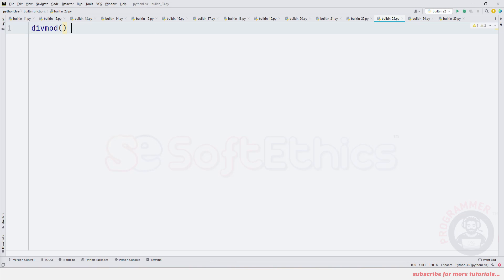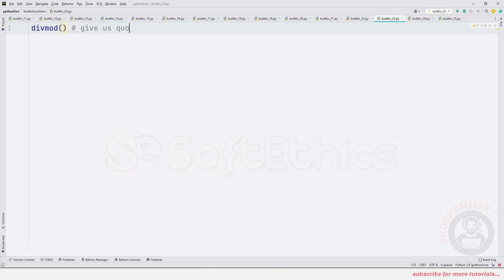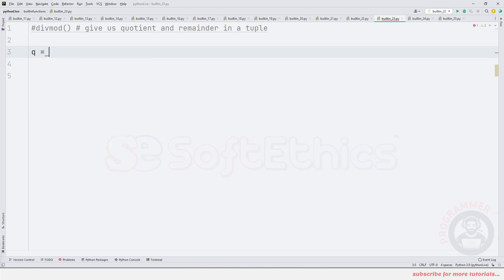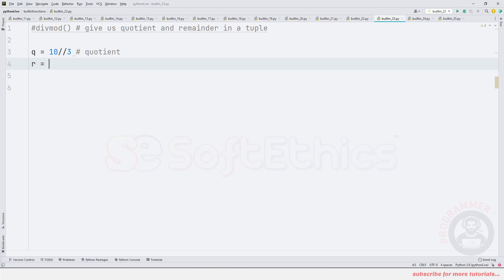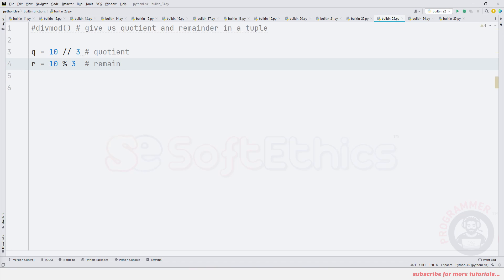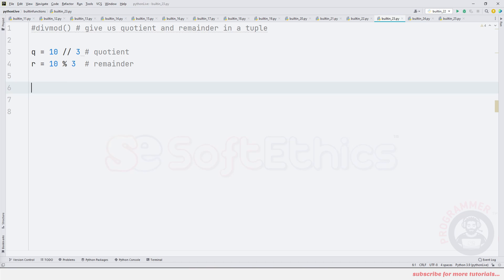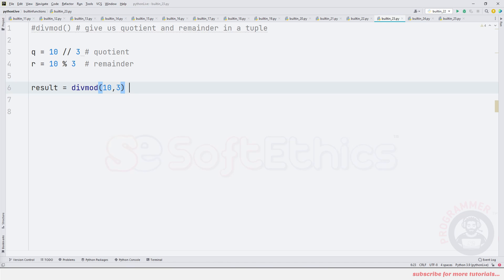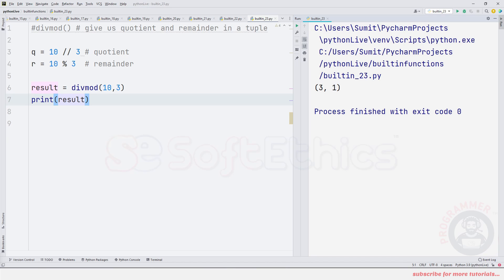divmod function in python | python built-in functions | Python Live Session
Python built-in (pre-defined) functions.
divmod() function in python - In this session, we are going the discuss how divmod() function works and how to use it in python.

Study Stuff:
Apps: